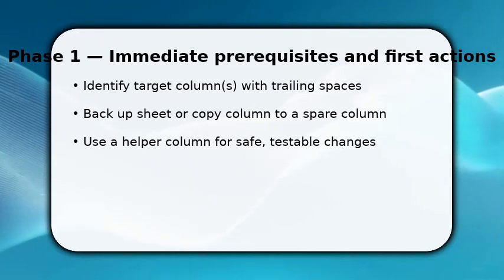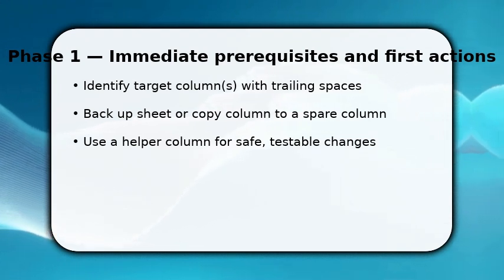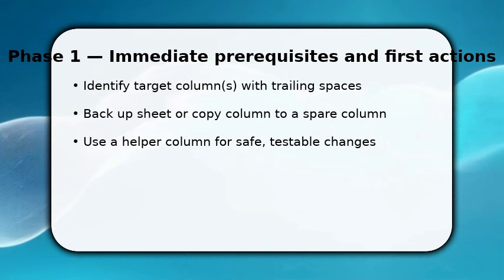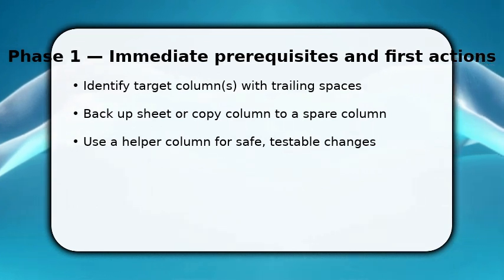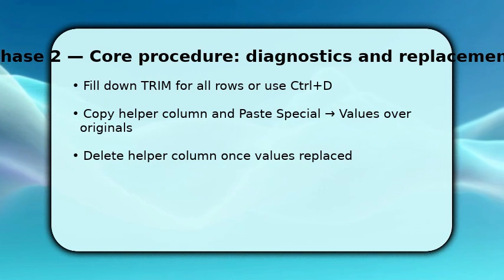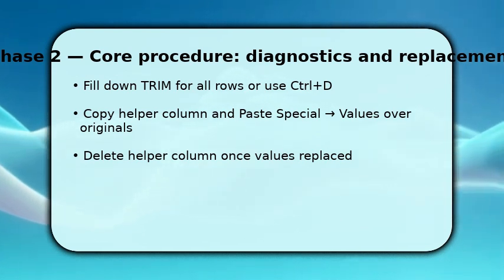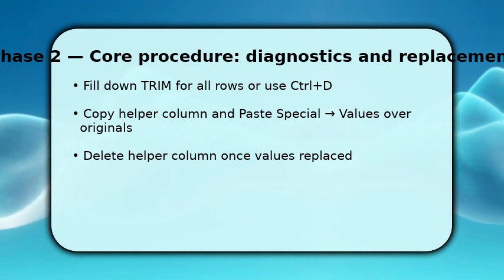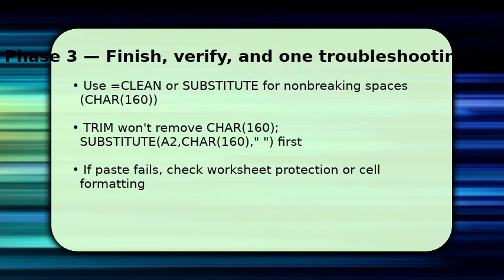How to Remove Last Space in Excel (updated)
How to Remove Last Space in Excel (updated) | 🔒 Surfshark VPN Deal — Stay private and secure. $1.99/mo + 3 Months Free ▸

Learn the quick and easy steps to remove trailing spaces in Excel. This tutorial covers common issues faced when dealing with whitespace, how it can affect data integrity, and provides a step-bythy solution using built-in functions like TRIM(). Watch now for an efficient way to clean up your spreadsheets!

remove trailing spaces Excel, cleanup excel cells, Excel whitespace removal tutorial, using trim function in Excel, data integrity and spacing issues